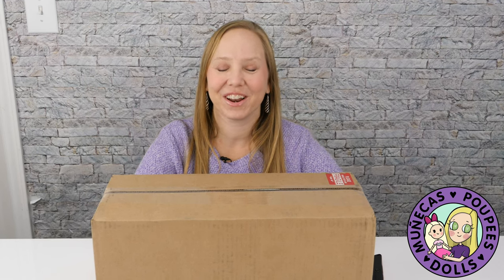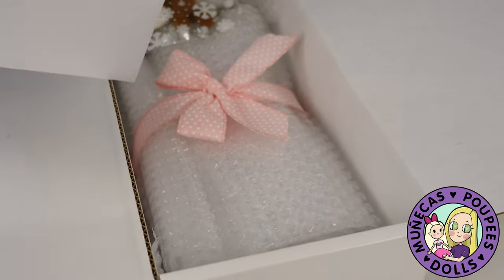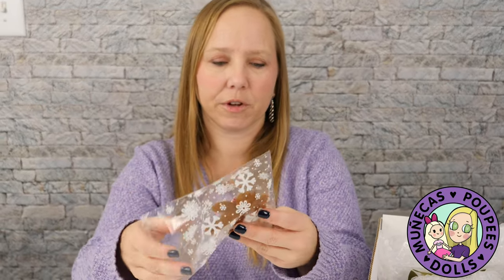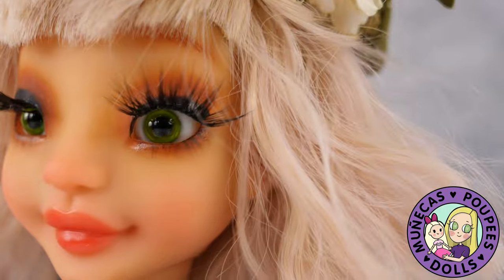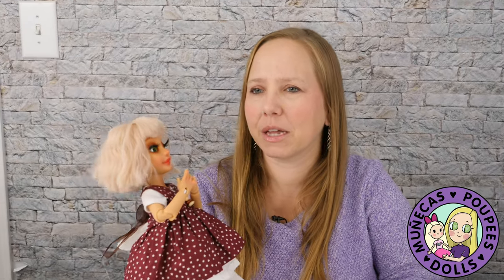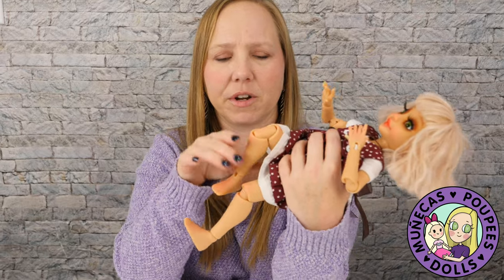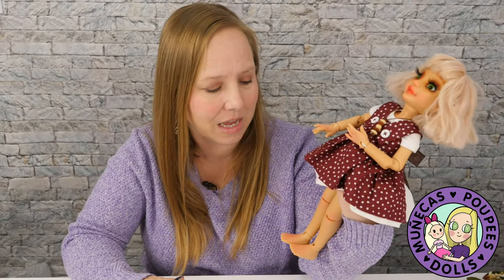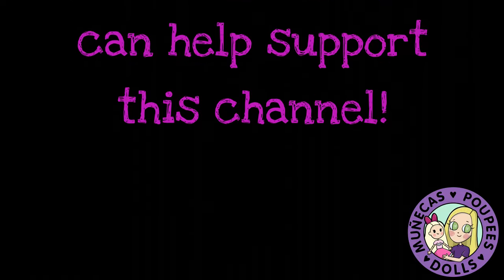Unboxing Anderson Art Dolls Ava BJD: Artist Cast in the USA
Allison Hernandez
USA